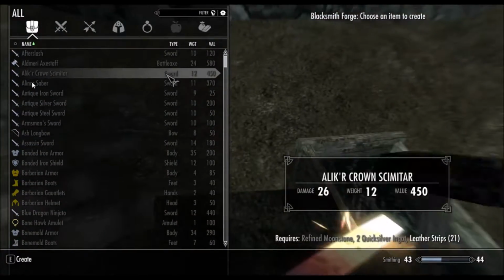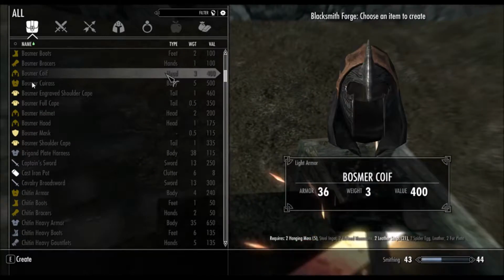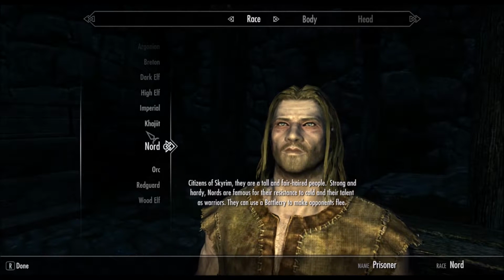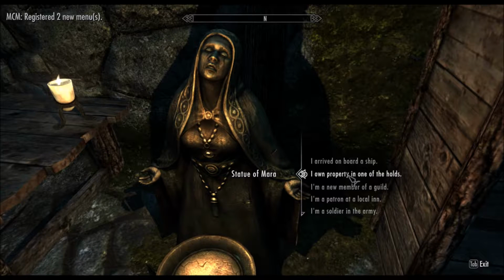My Top 5 Skyrim Mods for Realism and Immersion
So after recently being brought into the world of modding in Skyrim, i thought i'd do a video about my Top 5 Skyrim mods for realism and immersion.